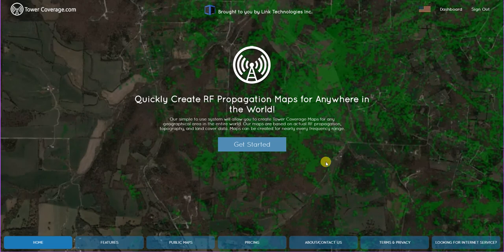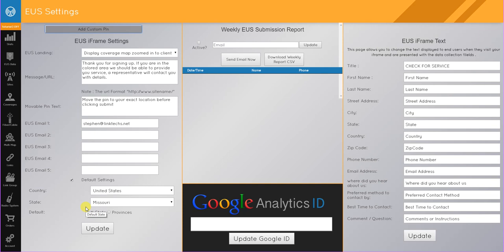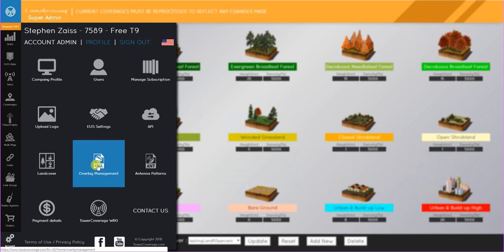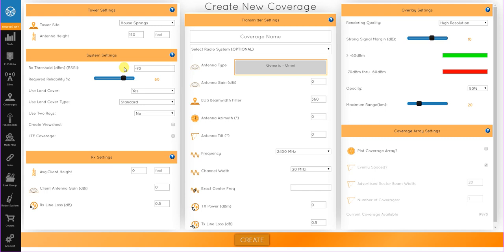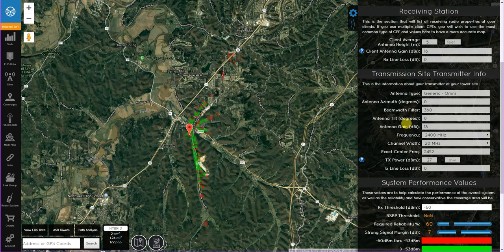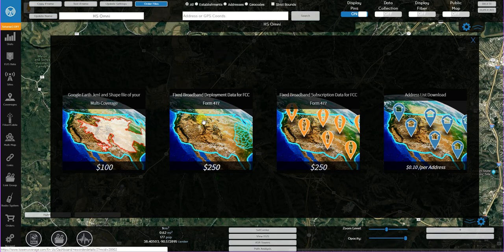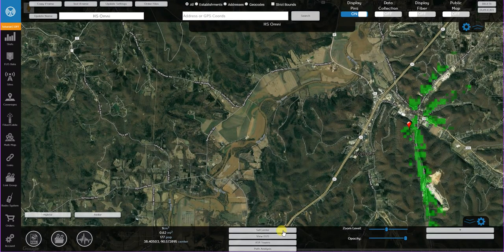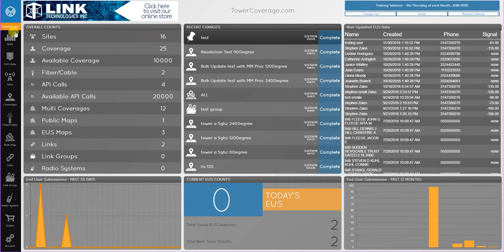12-27-18: TowerCoverage Basics Webinar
TowerCoverage Basics Webinar